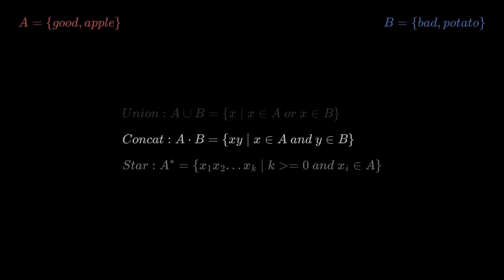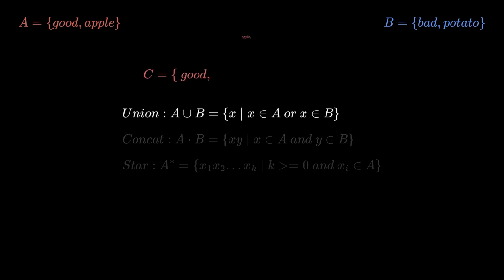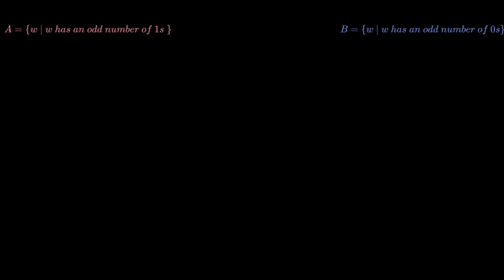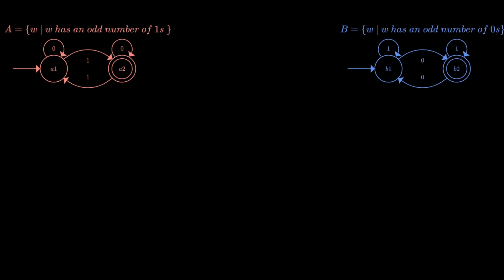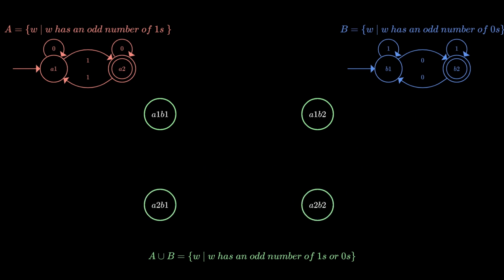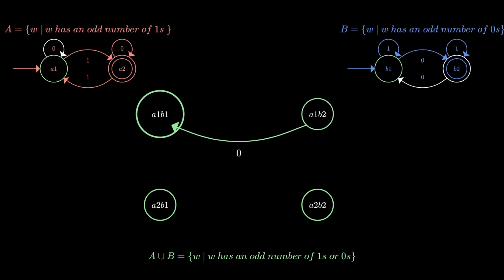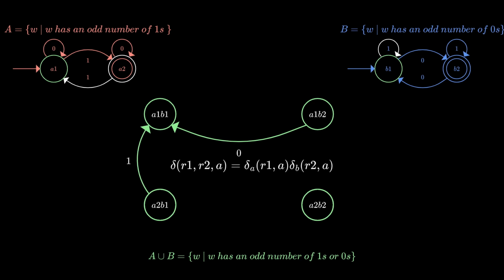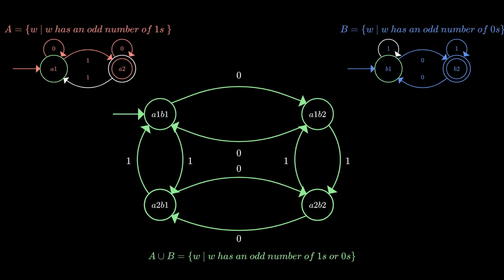Regular Language Operations + How to Combine 2 DFAs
🚀 Master Regular Languages: Closure Under Union Explained! 🚀

In this video, we dive deep into operations on regular languages with a special focus on proving that the union of two regular languages is also regular. 💡 Whether you're a computer science student or just curious about formal languages and automata theory, this video is for you!

We’ll walk through the proof of union closure step by step by constructing a Deterministic Finite Automaton (DFA) that accepts the union of two given DFAs. You’ll learn:
✅ What the union operation is and why it’s important
✅ How to combine two DFAs to prove closure under union
✅ Tips for mastering automata theory concepts

🕰️ Timestamps:

0:00 - Types of Regular Language Operations
0:17 - Examples
0:45 - Closure Explained
1:20 - Closure Properties of Regular Languages
1:34 - How to Combine Two DFAs
2:20 - How to Create States for the Union Machine
2:45 - How to Create Transitions for the Union Machine
3:50 - How to choose the start state for the Union Machine
3:56 - How to Choose the Accept States for the Union Machine

💬 Leave a comment: Let me know your thoughts and questions!